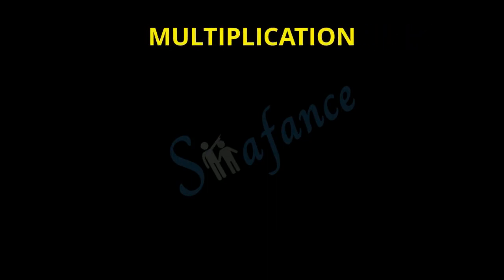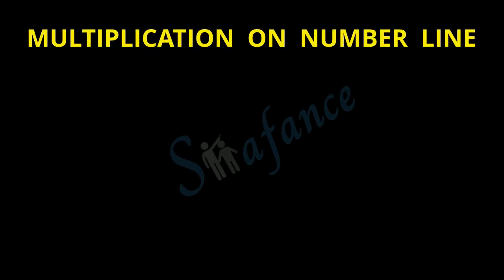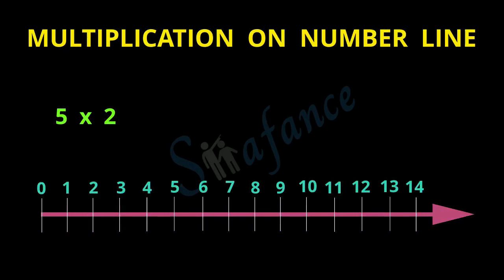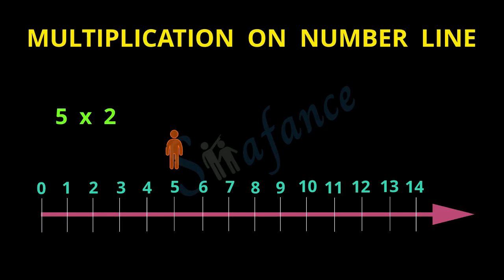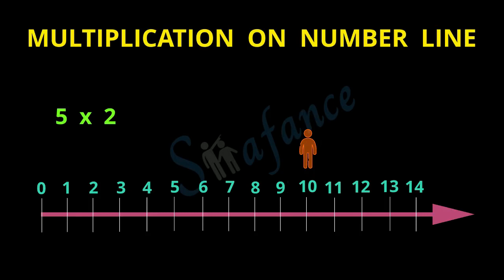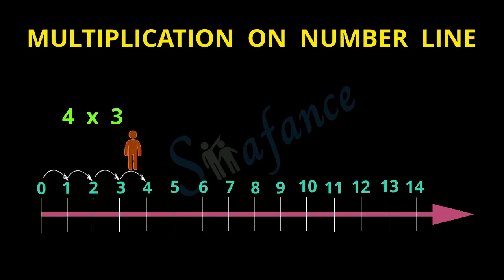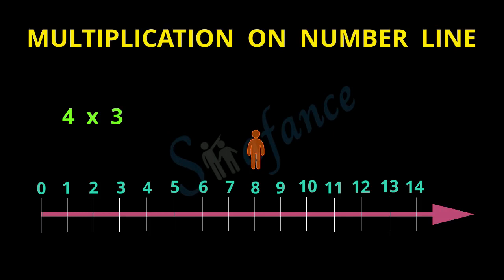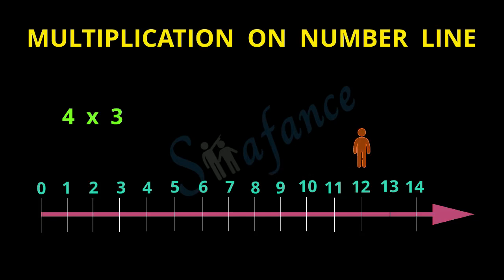Multiplication on Number Line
Video on Number System basics.
Concept covered - What is meant by Multiplication & How to Multiply numbers on Number Line.